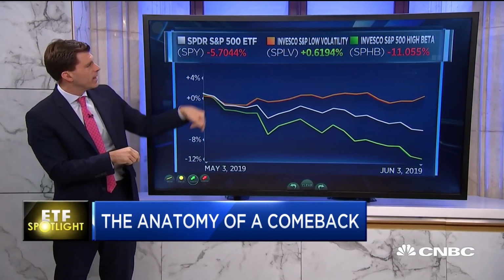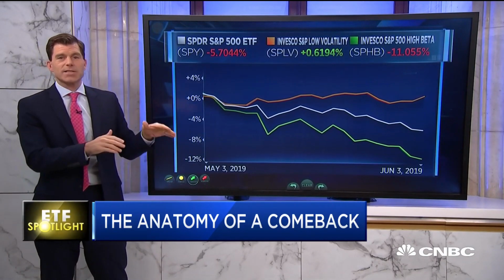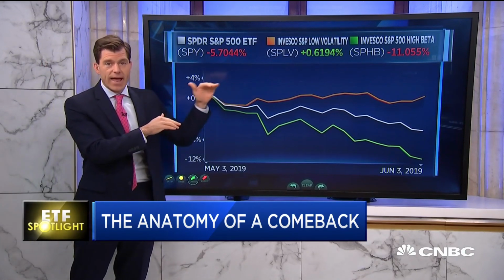ETF Spotlight: The anatomy of a comeback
CNBC's Mike Santoli takes a look at what a comeback in the market looks like for the major indices.